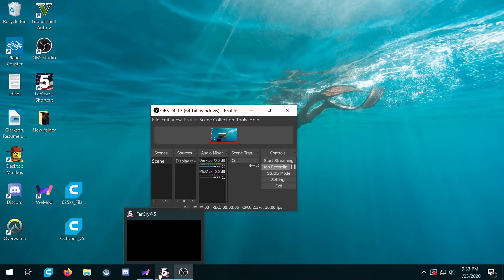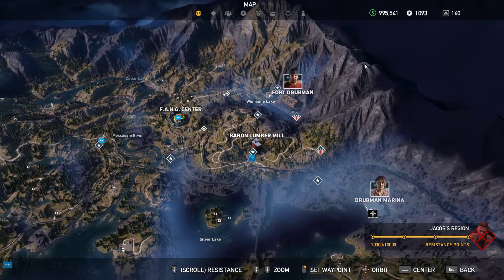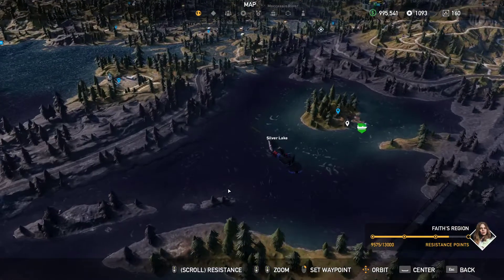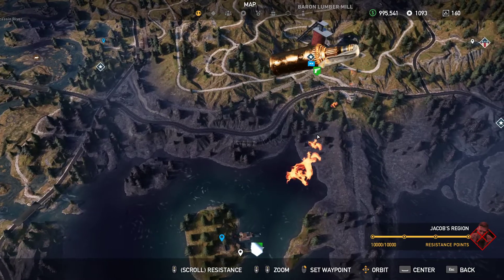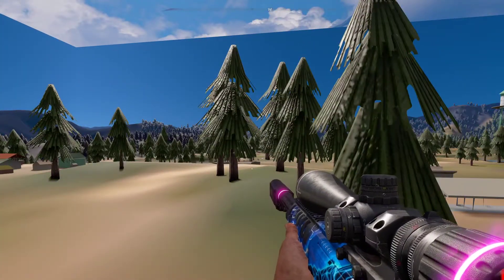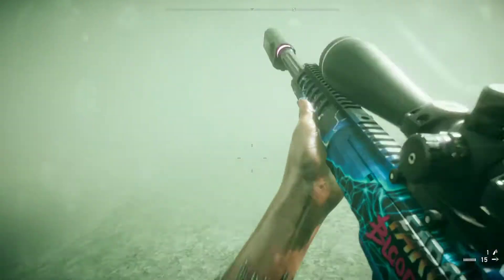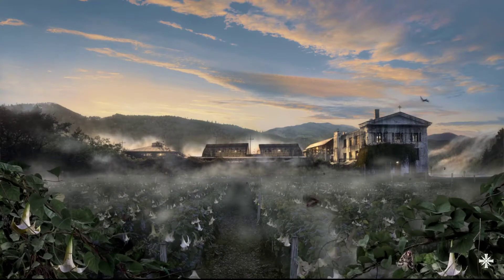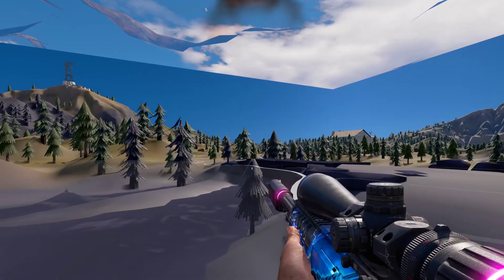Found the mini map in FarCry5! (Using a trainer Ofc)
I use a trainer to get to the mini map of farcry 5 and do stupid stuff there.